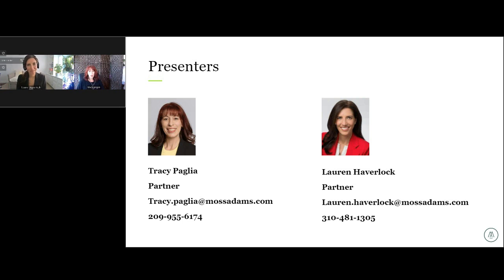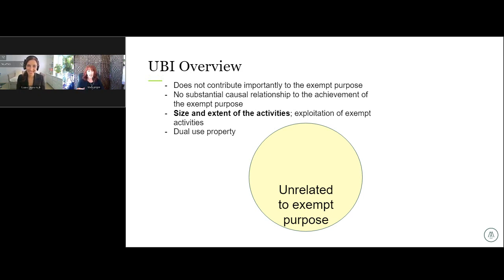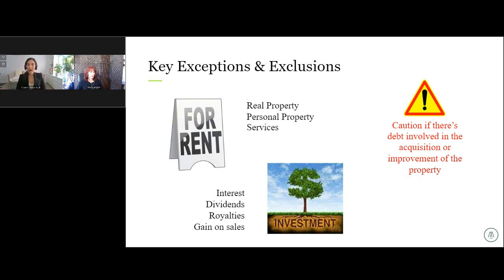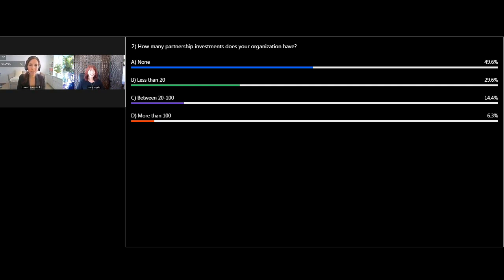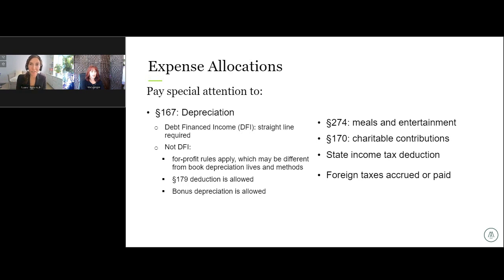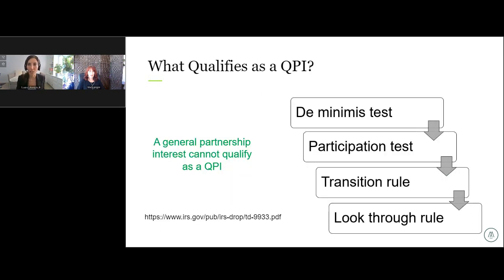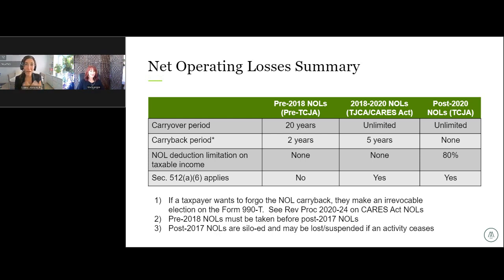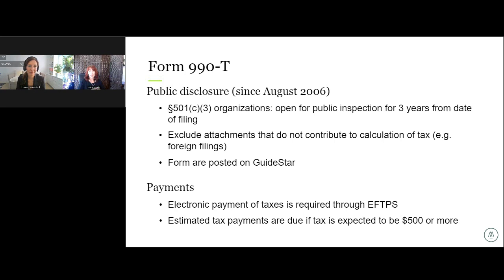990-T: Recent Lessons Learned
A Moss Adams webcast, presented by Tracy Paglia and Lauren Haverlock on August 9, 2022.

Unrelated business income can be challenging for organizations to identify and quantify. Our webcast, 990-T: Recent Lessons Learned, features a discussion of basic unrelated business income rules. Gain insight from lessons learned and get information about exceptions and exclusions for minimizing or avoiding the tax, and overlaying the new silo rule.